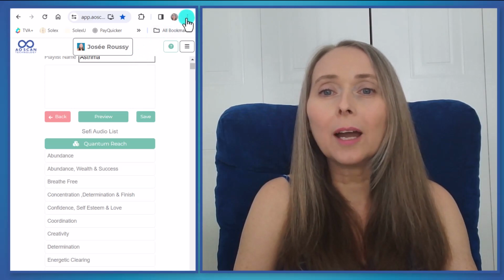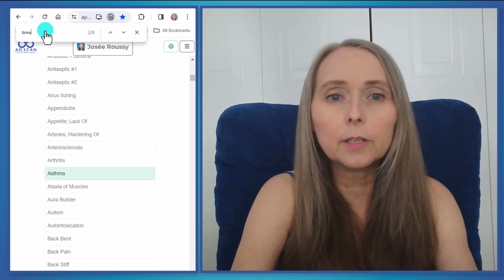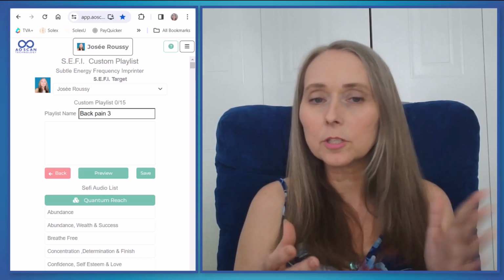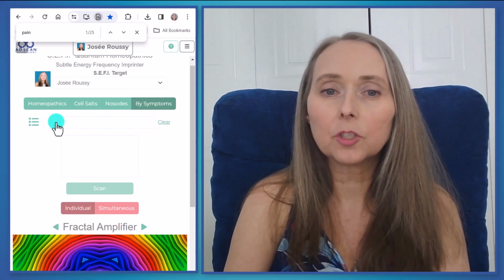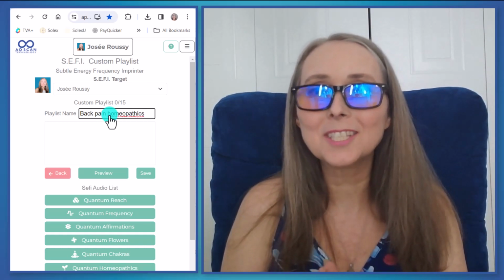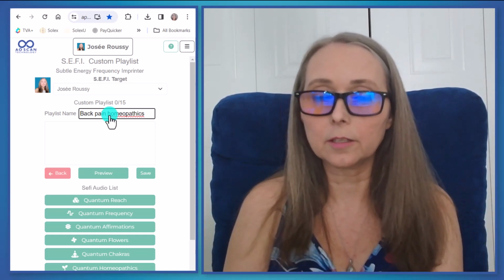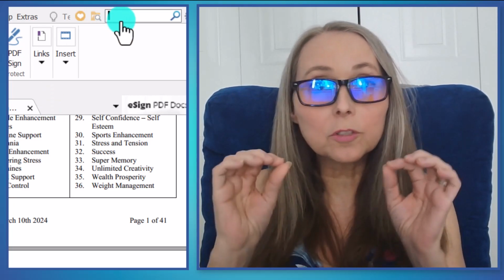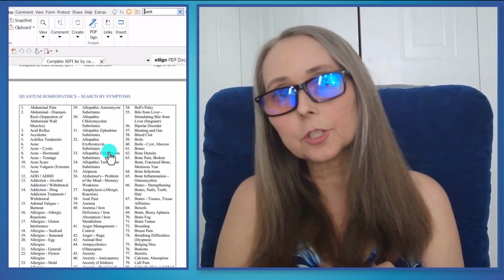AO Scan training - Tips when creating a SEFI playlist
In this video, I give you some tips when creating a SEFI playlist, either from scratch or when you recreate a Playlist that someone has shared with you.

Here is the link to download the complete SEFI frequency file that I am using in the video

Here's the video where I show how to search for a frequency on an Android device

⏳ TIMESTAMPS
00:00 Intro
00:10 Creating a playlist when you already know what SEFI frequencies to add
00:35 How to search for the frequencies and find them quickly
01:50 Can you do a search on a mobile device?
04:39 Creating a SEFI playlist directly in the AO Scan
07:19 Using the Search by Symptom feature in Quantum Homeopathic to find relevant frequencies to add to your playlist
12:24 Creating a SEFI playlist from scratch using a PDF file that has the complete list of SEFI frequencies
15:15 Why I like to create SEFI playlists outside of the AO Scan and the types of notes that I add to my list

Josée Roussy, QLA, CBCP/CQHP
Messenger: m.me/jroussy1972